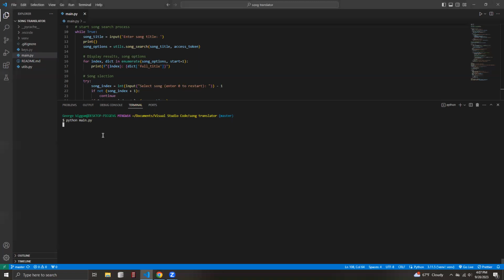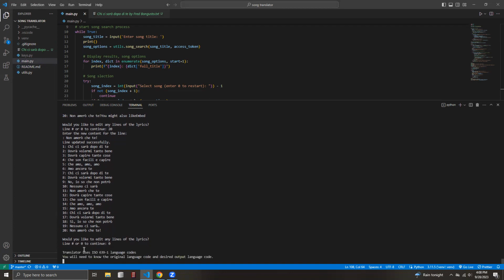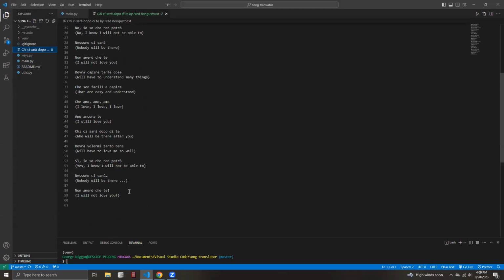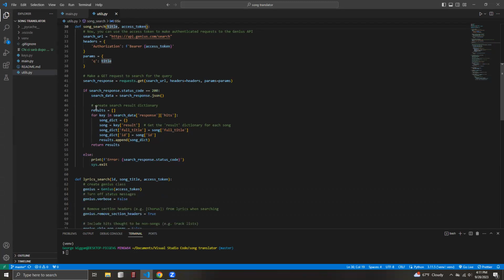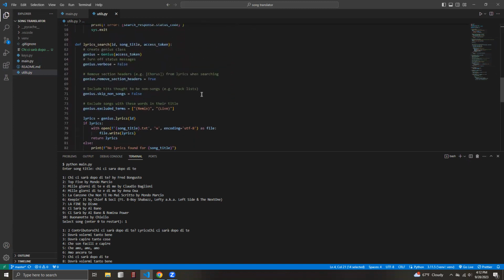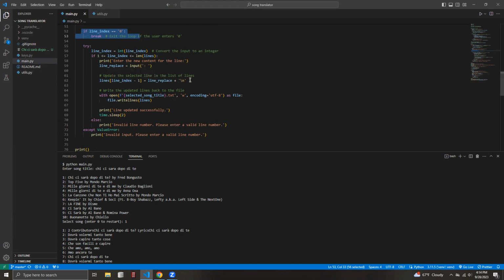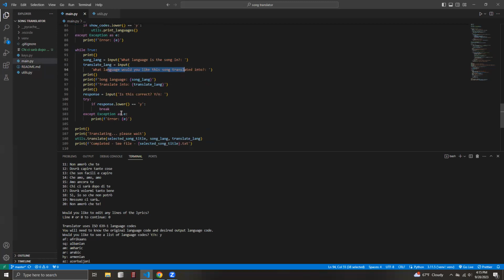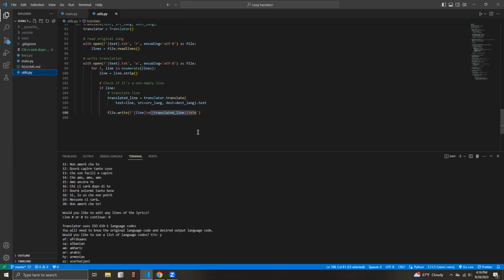Python Song Translator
NOTE:  Found a new translator library, more accurate now. Removed some time.sleep()'s.

Python script that allows user to look up and translate songs.